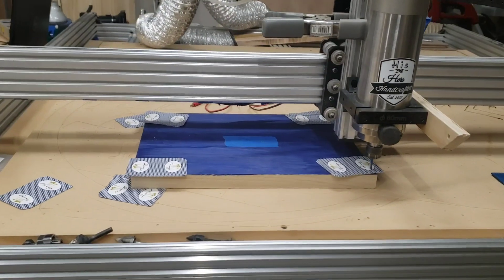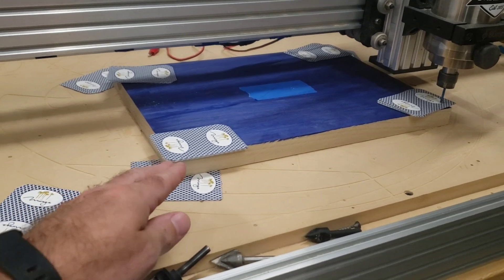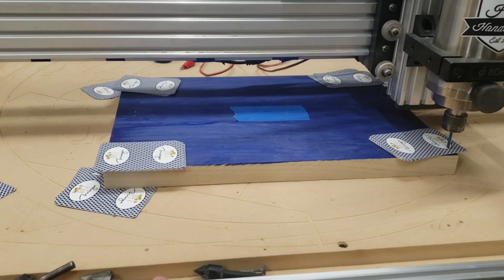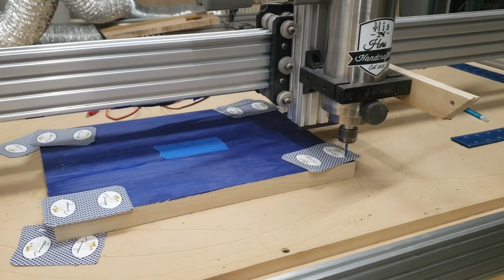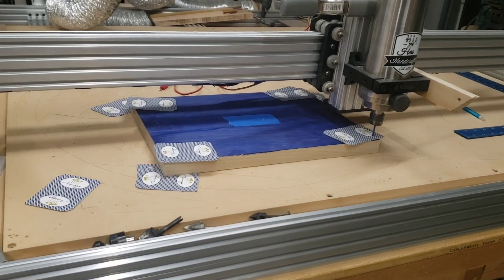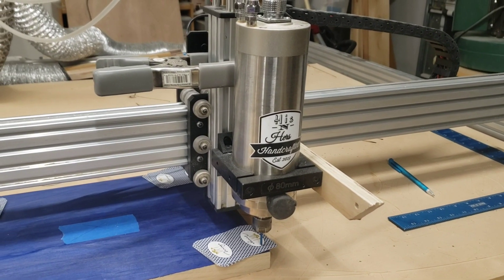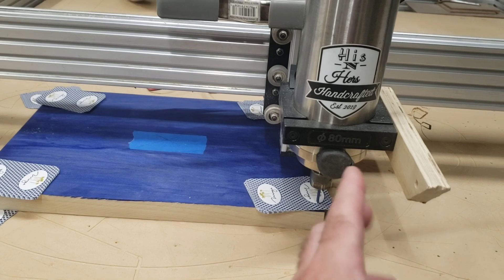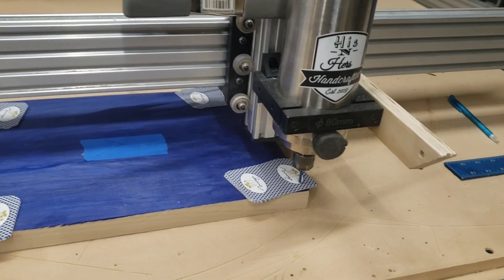Use this trick to FIX uneven carve depths on your CNC router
How To Fix the issue of uneven depths across your board.
Have you ever had varied carve depths from one part of your stock to another section?

In this video I show how to level a workpiece that cannot be surfaced flat.

uneven carving cnc fix for level wasteboard